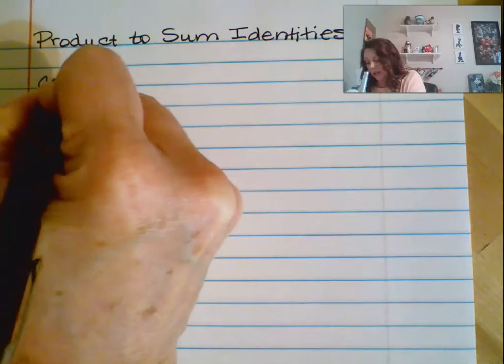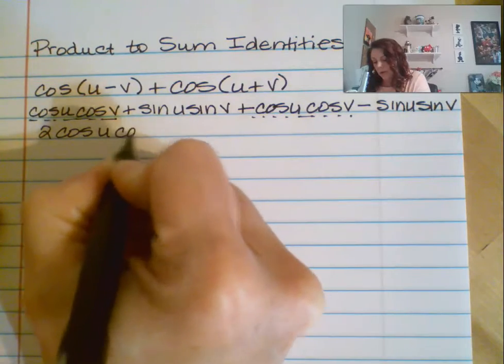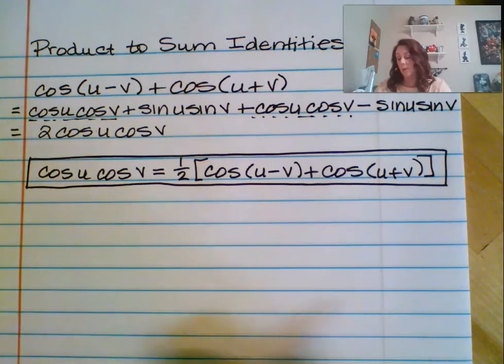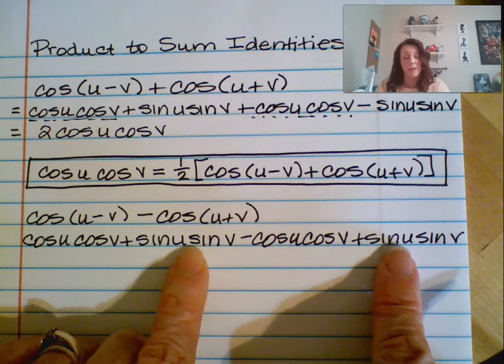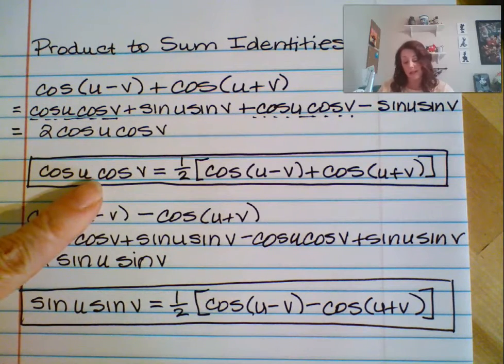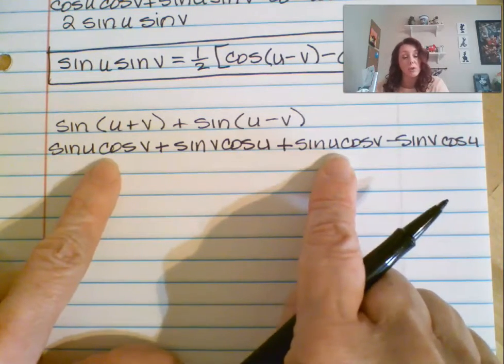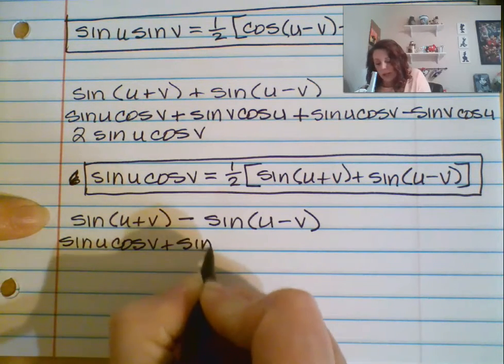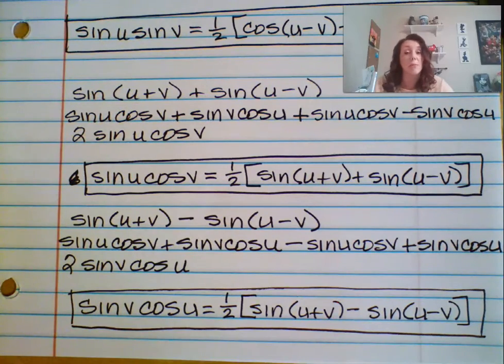Product to Sum Identities